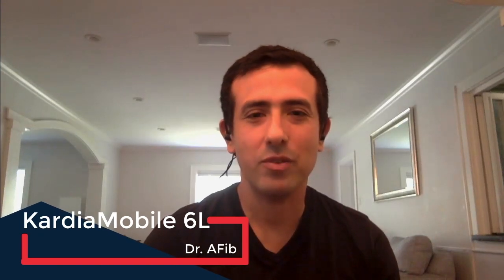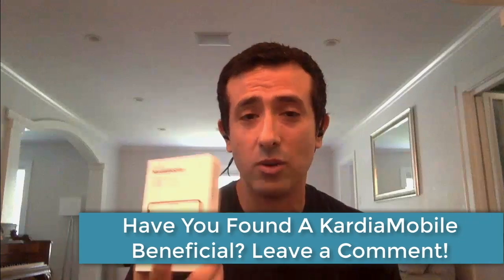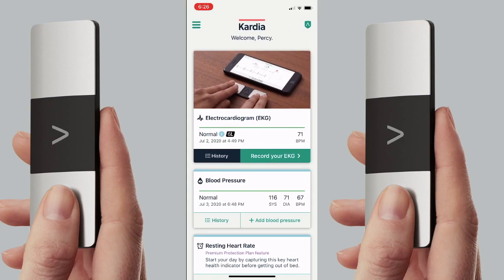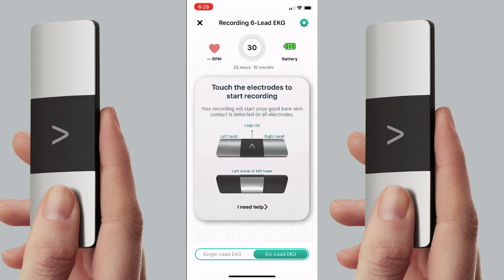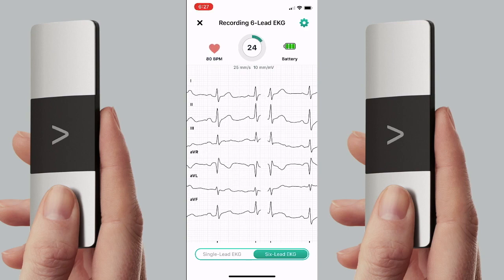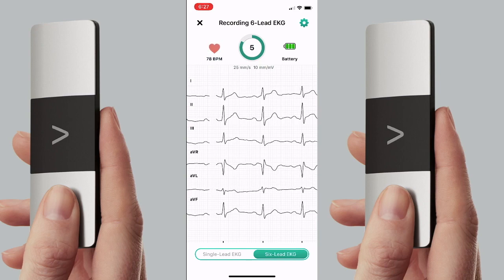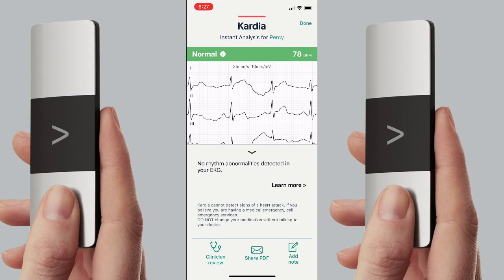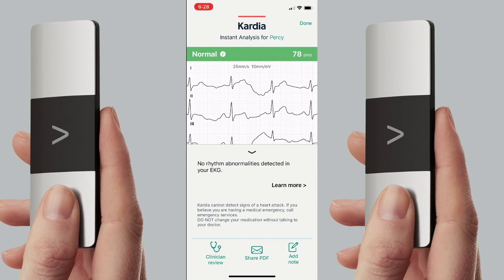KardiaMobile 6L Review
Check out this out of the box review of the KardiaMobile 6L. I honestly feel this is the best product available to help AFib patients manage their AFib from the comfort of home.

The tracings are clean, and with the help of your doctor, the device can easily help with the long-term management of atrial fibrillation.

Are you interested in natural treatment for atrial fibrillation?
Find out how you too can reverse atrial fibrillation naturally with the Take Control Over AFib Online Program.

Everything needed to reverse AFib naturally as quickly as possible is right here in this program. Start today to reverse AFib naturally in a way medicines and procedures cannot.

The Complete Guide to AFib is the easy to understand, complete book on atrial fibrillation, written by AFib expert, Dr. Morales.